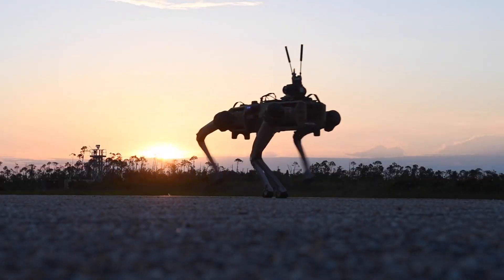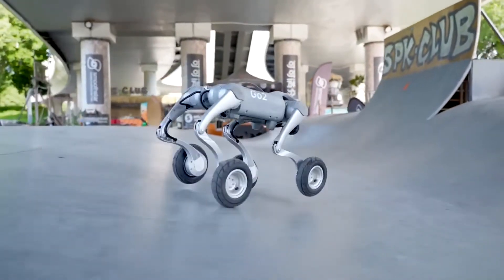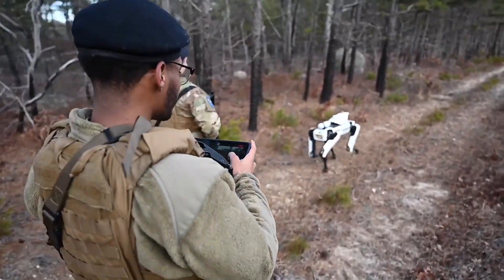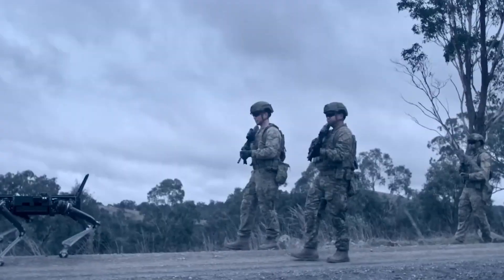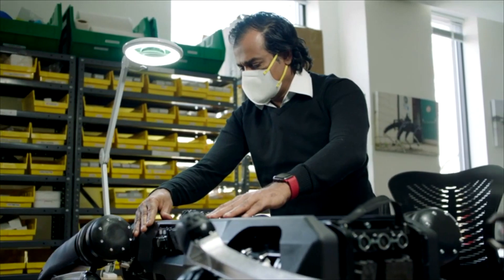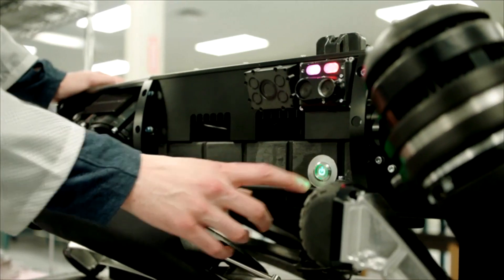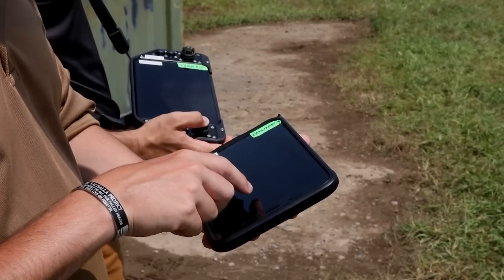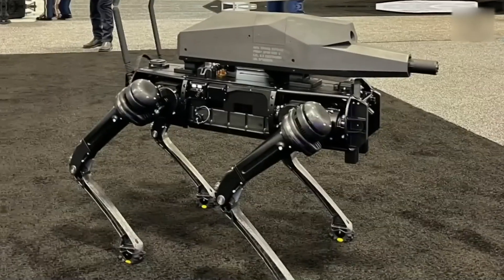The US Army’s Secret Weapon A Robot That Changes Everything!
It moves with precision, scanning its surroundings like a machine built for something far greater than just patrolling. This is the Vision 60 Q-UGV—more than just a robotic dog. Engineered for versatility, it can carry a rifle, navigate rough terrain, and even detect weapons of mass destruction. A machine built for modern warfare, designed to think, adapt, and endure. But what makes it so advanced? And could it be the U.S. Army’s next game-changing asset? Let’s take a closer look.
The Vision 60 Q-UGV might not look like much at first glance. Just another four-legged machine, right? But don’t let its simple design fool you. Those legs? They’re the key to everything. While most robots rely on wheels or tracks, this machine moves like a living creature, adapting to unpredictable terrain with ease. And in combat, that kind of mobility is priceless. Think about it—why do soldiers still move on foot, even when tanks and armored vehicles are on the battlefield? Because wheels and treads can only go so far. They get stuck, they struggle over rubble, and they definitely can’t climb stairs. But the Vision 60? It was built to handle all of that and more.